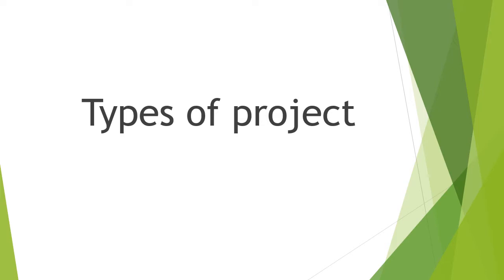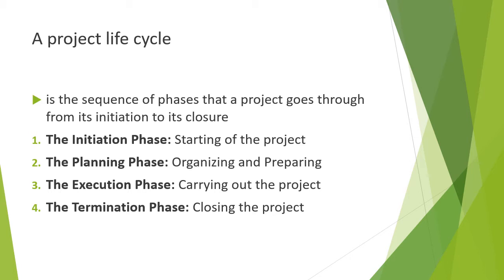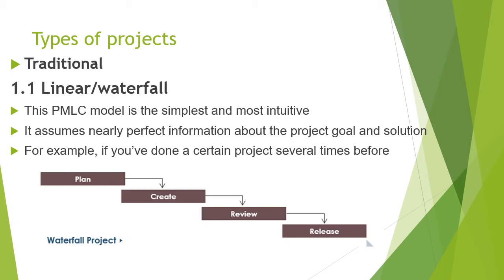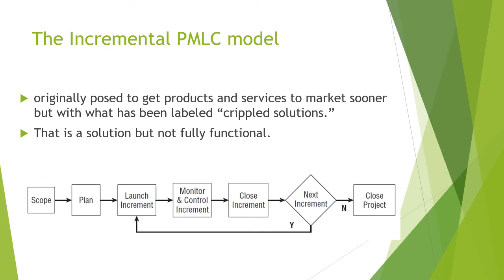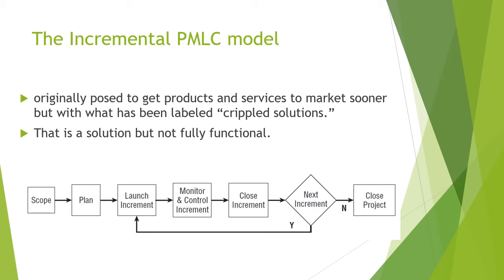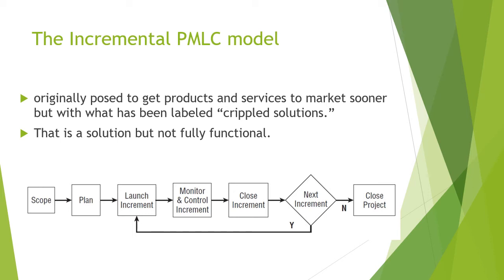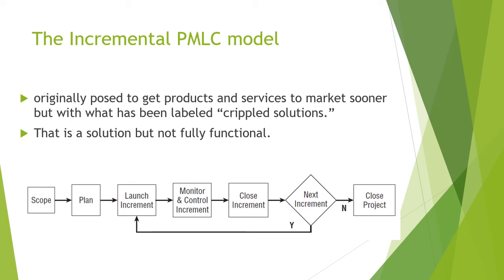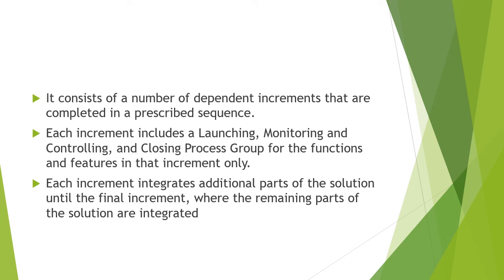types of project Part 1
Traditional Project Landscape (Q1) Linear/waterfall and Incremental